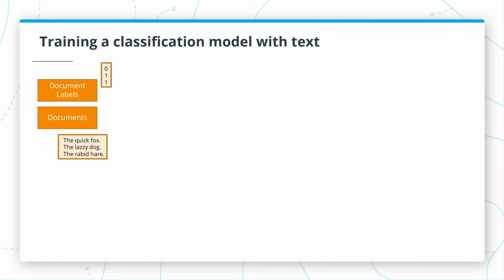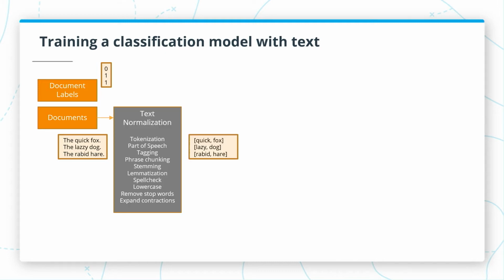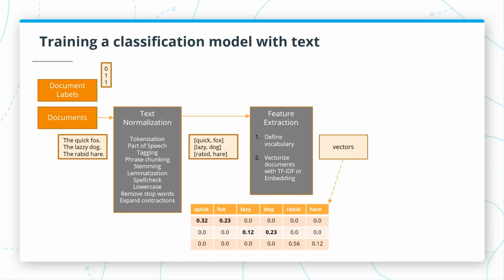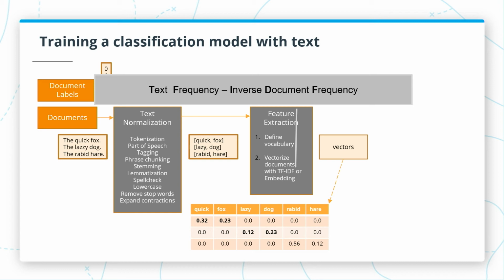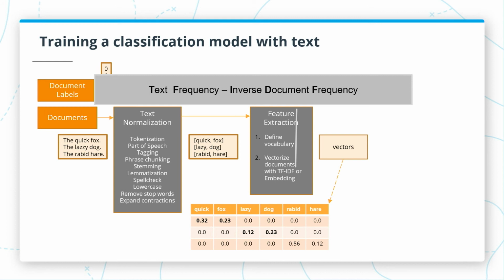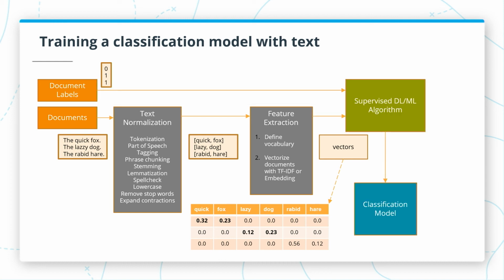4 09 A2 11983 Udacity ML Course Lesson4 FINAL V2